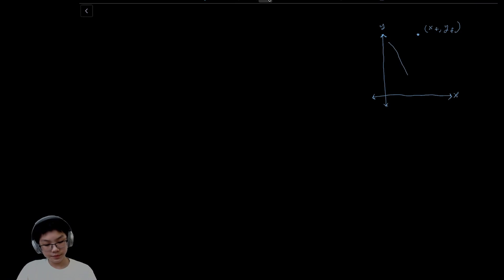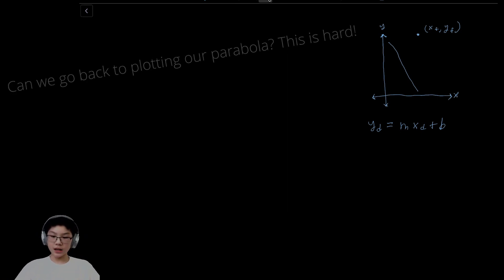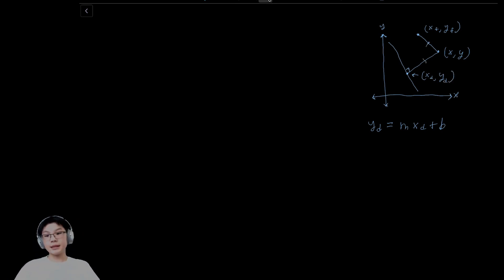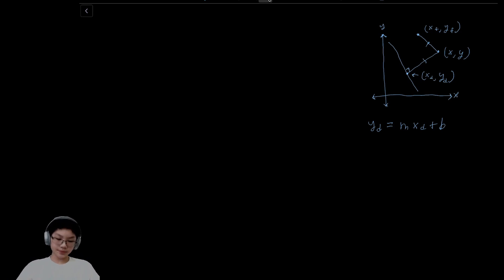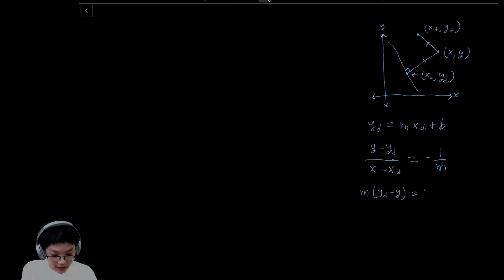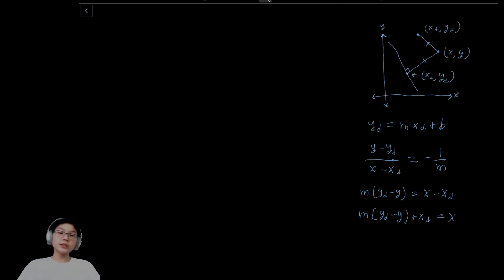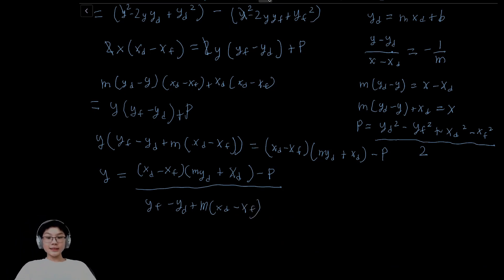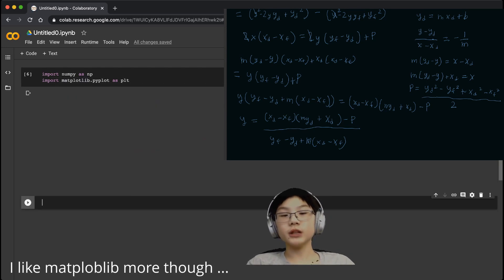Making Plots of Parabolas From Their Geometric Definition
We will make plots of parabolas starting from their geometric definition as the set of points that are equidistant to a point (focus) and a line (directrix).